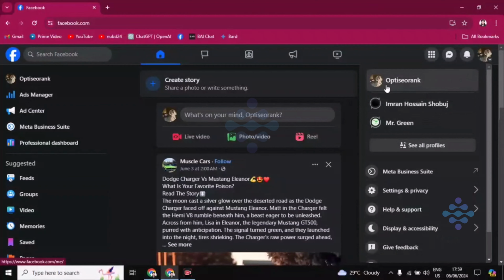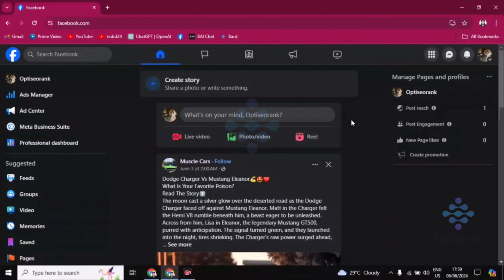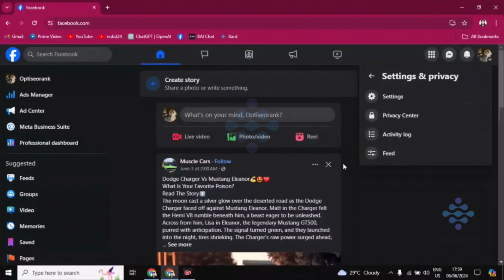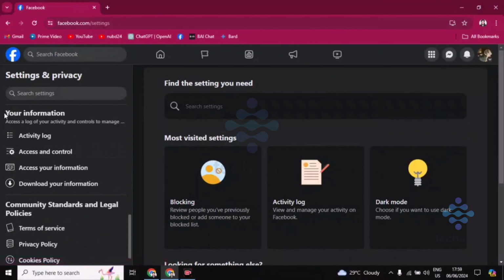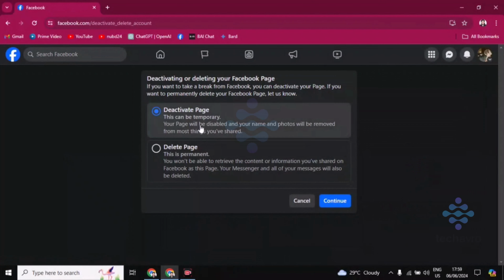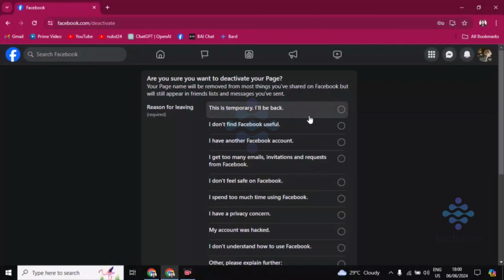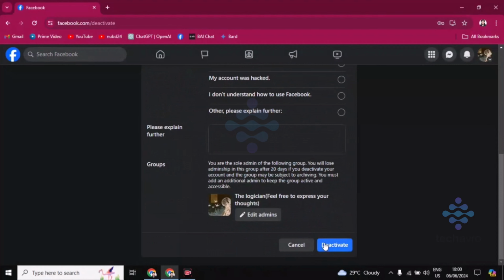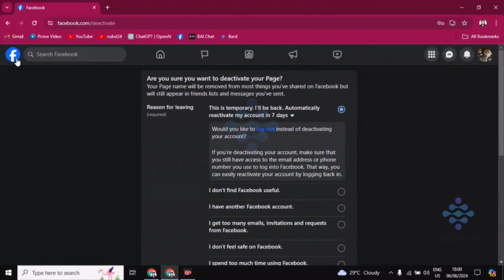How To Unpublish A Facebook Page 2025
Want to unpublish your Facebook page but not sure where to start? In this easy-to-follow tutorial, we’ll guide you through the steps to unpublish a Facebook page in 2024. Whether you want to hide your page temporarily or permanently, this video covers everything you need to know to manage your Facebook presence efficiently.